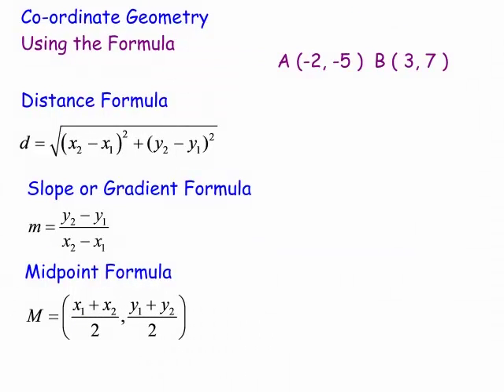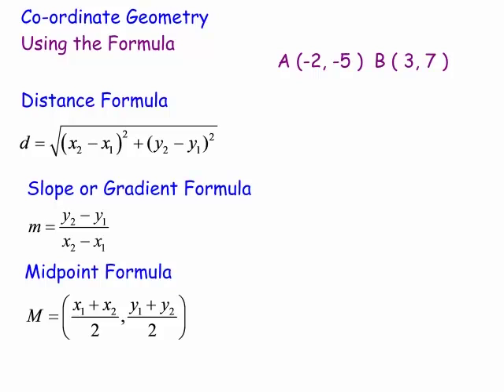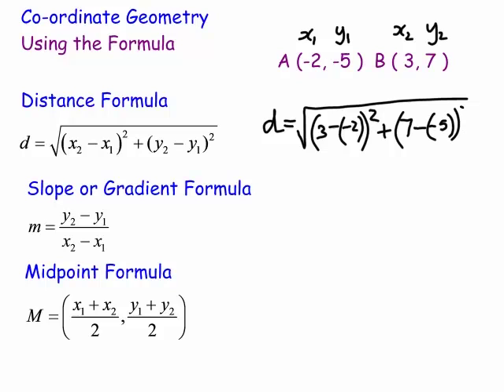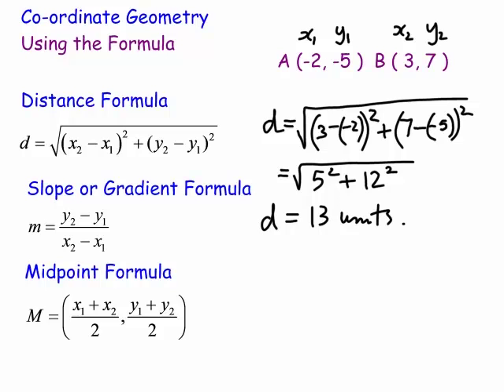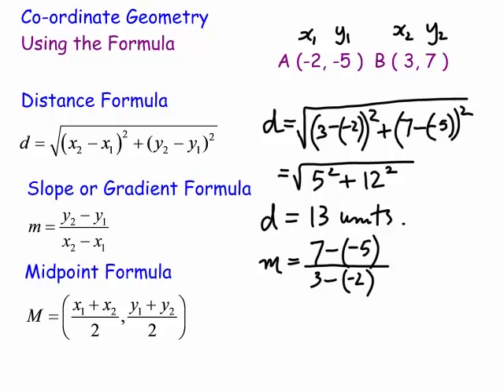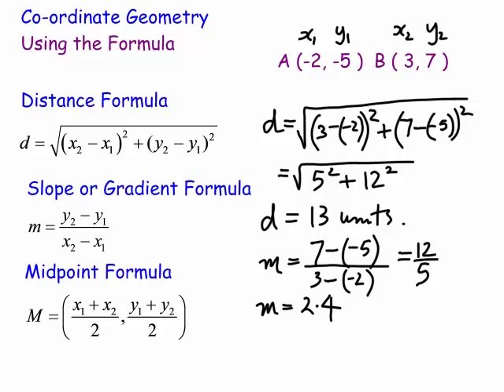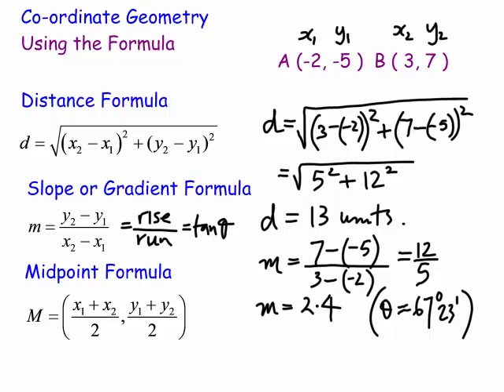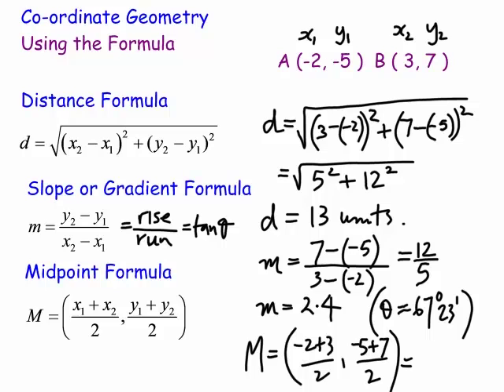Co-ordinate Geometry using the Distance, Gradient and Midpoint formulae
A quick example of how to use the distance, gradient or slope and the midpoint formulae in Co-ordinate geometry